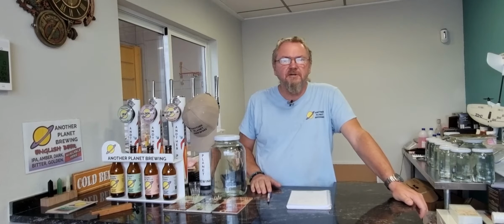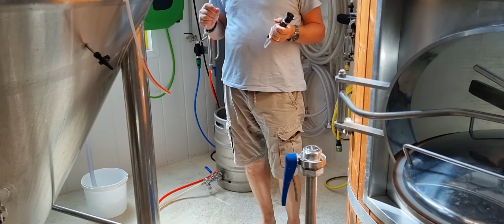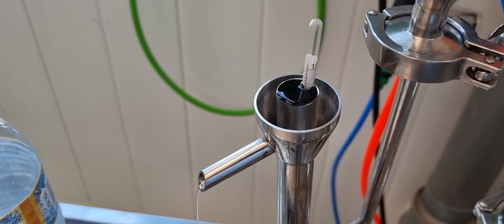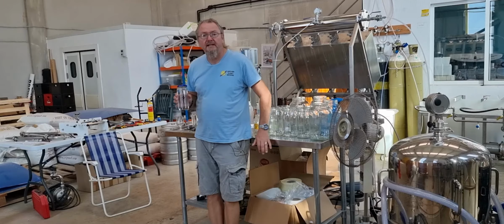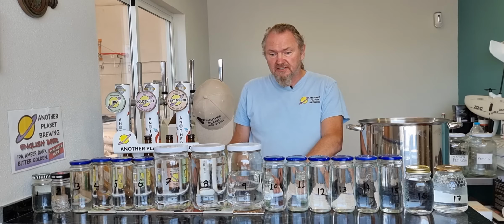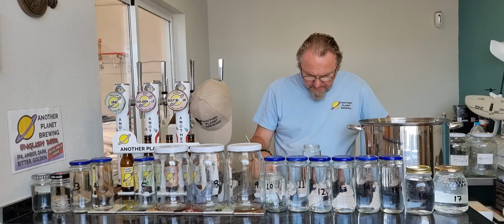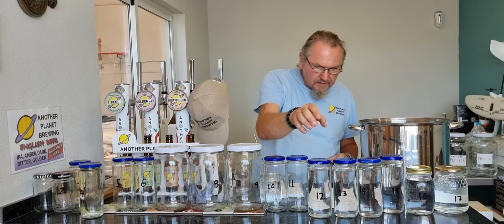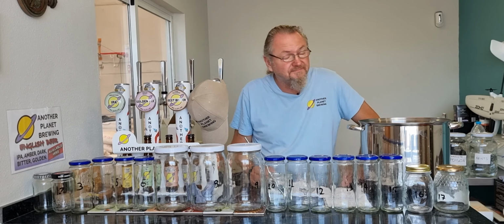OLD BEER TO NEUTRAL GRAIN SPIRIT - A SPIRIT RUN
Can we use OLD BEER to make NGS Neutral Grain Spirit (or GNS if you prefer ;-)  ?

Part of our OLD BEER TO NEW SPIRITS series, we take LOW WINES made from old beer and perform a SPIRIT RUN.

We cover preparing the still; charging the still; running the still; collecting in jars; sensory notes, making the cuts, making a tincture, tasting the NGS, and our planned next steps.